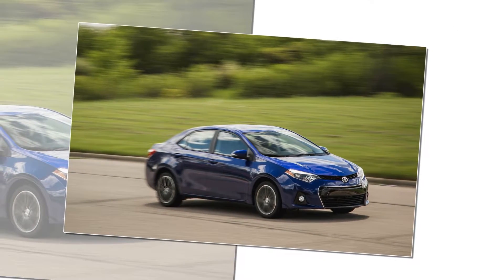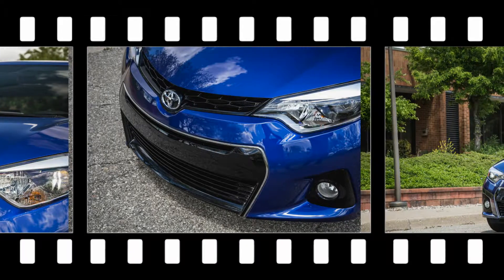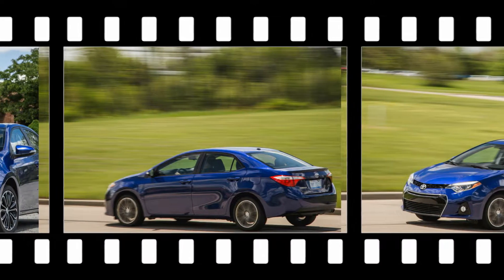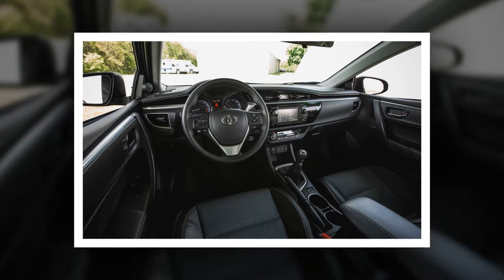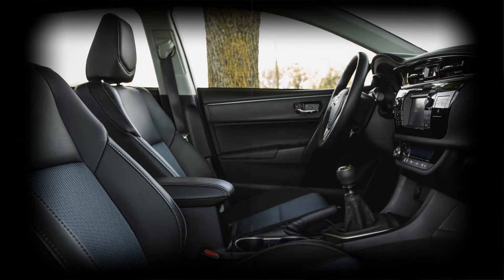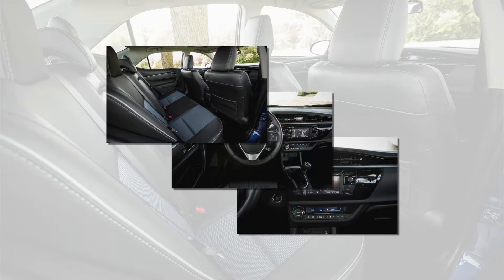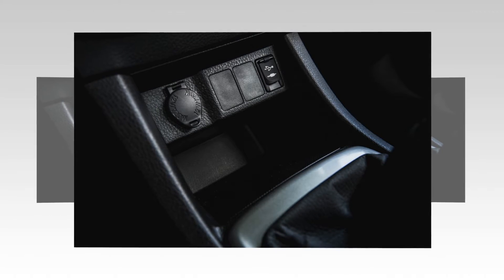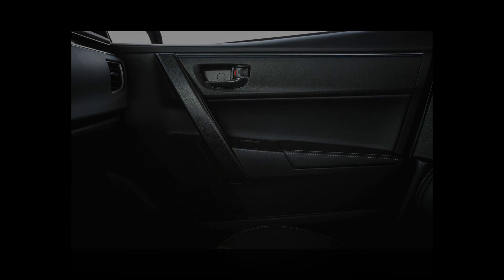First Drive 2016 Toyota Corolla Top Performance